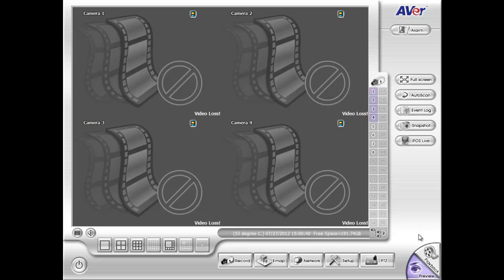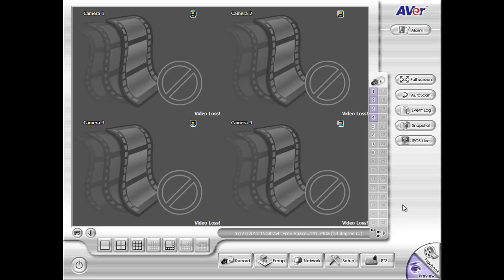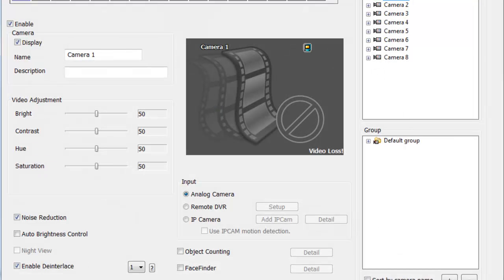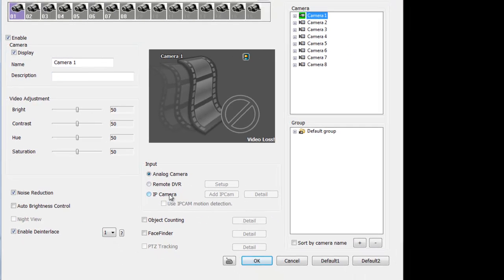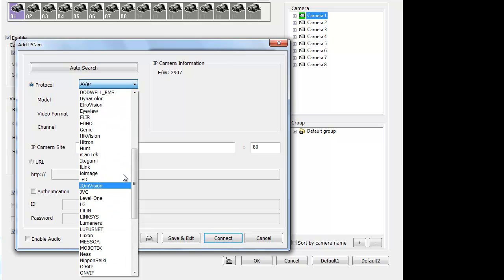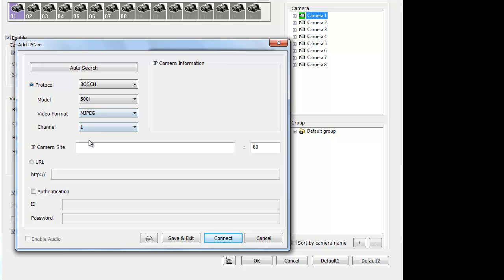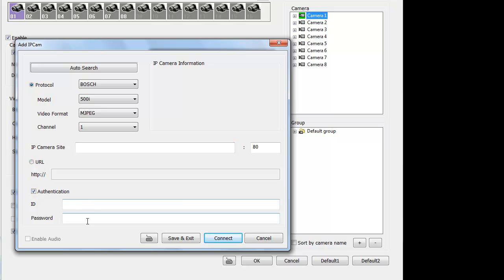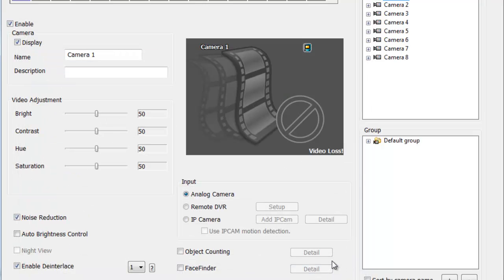Aver System - How to Add IP Camera